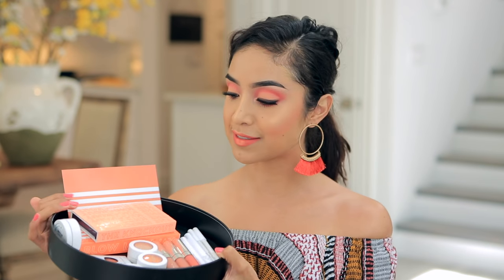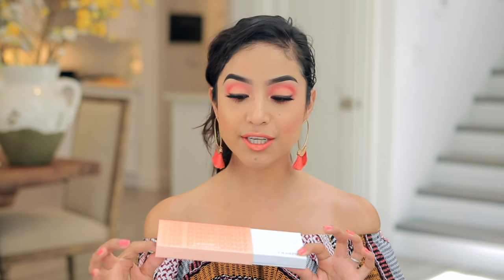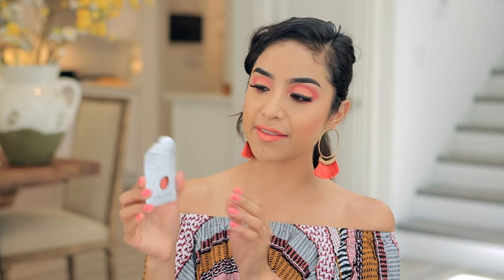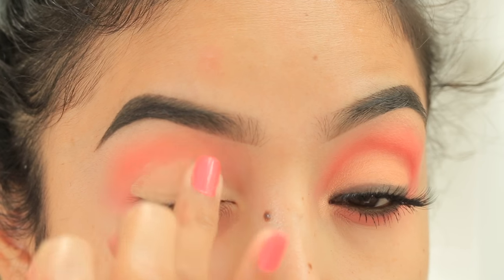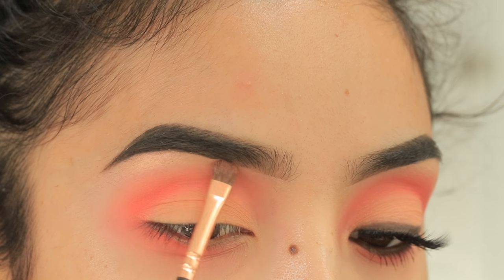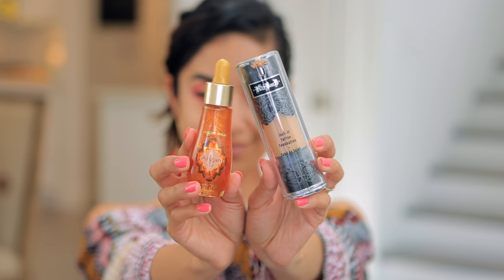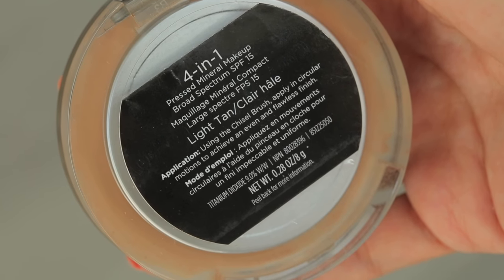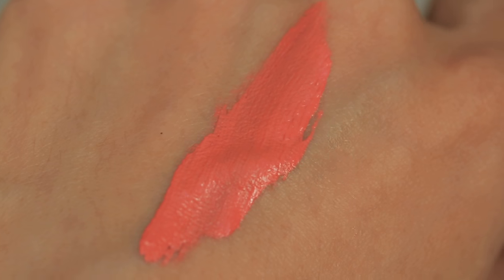NEW ColourPop's Nectar Collection Tutorial + Overview || Spring 2017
NEW ColourPop's Nectar Collection Tutorial + Overview

Write to me:
Dulce Candy